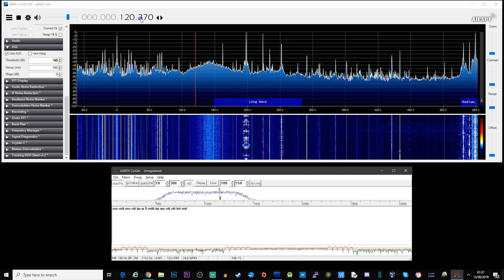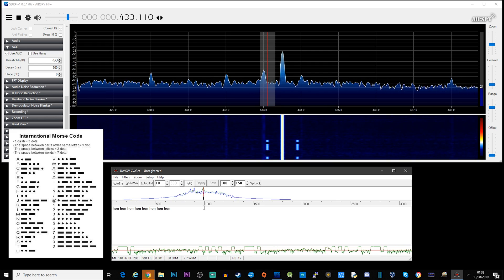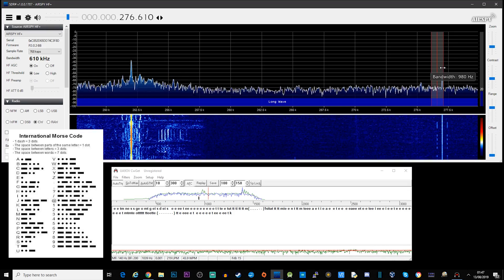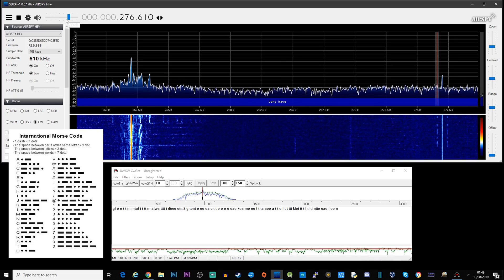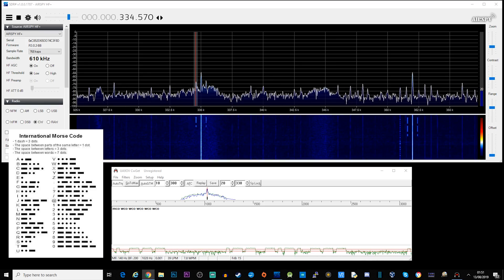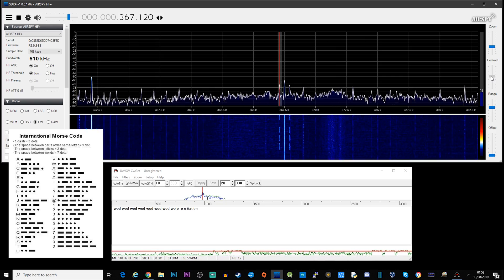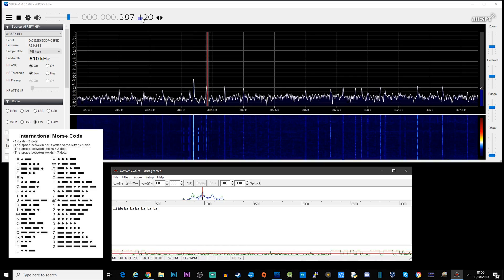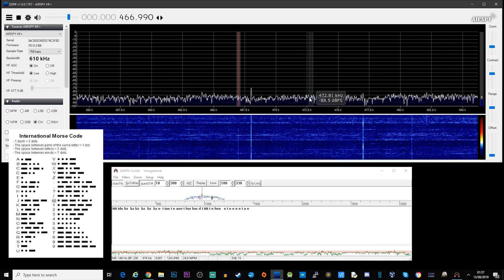Hunting LF/MF/HF Beacons With An Airspy HF+ Discovery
Here we take a look at a few LF/MF/HF Beacons that are constantly transmitting a callsign or other information.

Thank you to Airpsy for sending this product to me.

As you can see in this video I desperately need a new camera to record these kind of videos. Please make sure you leave a NOTE so I can make sure you have a dedication on my next videos.

Amazon Wish List